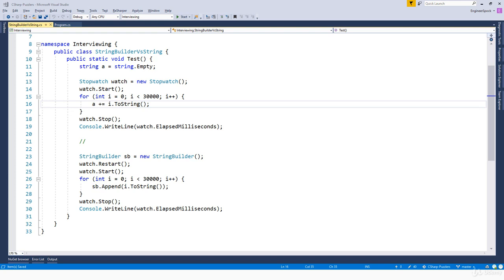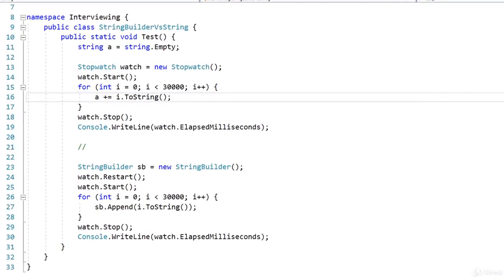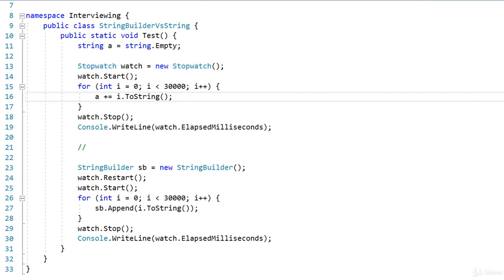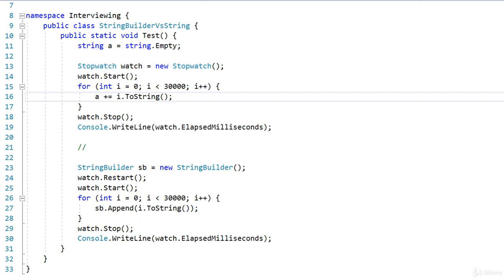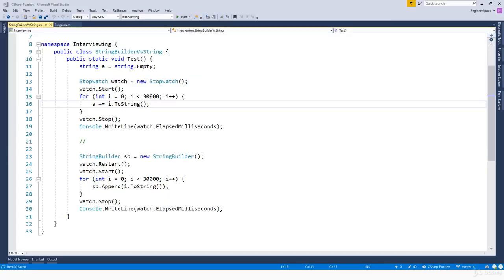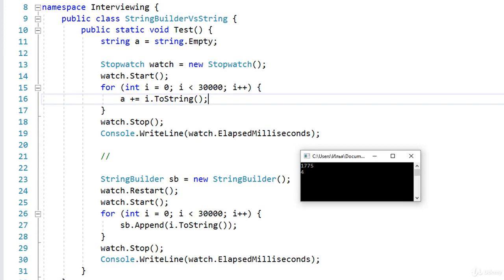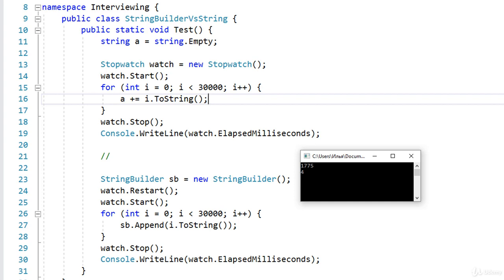C# Best Practices: StringBuilder vs String in C#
Learn what is the difference between StringBuilder and String in C#.